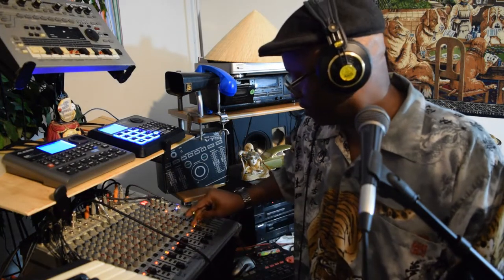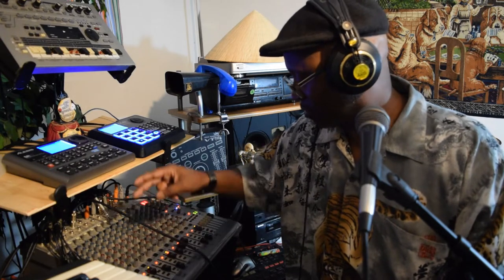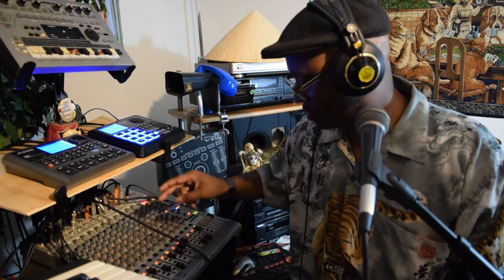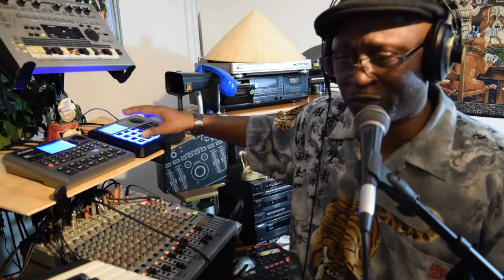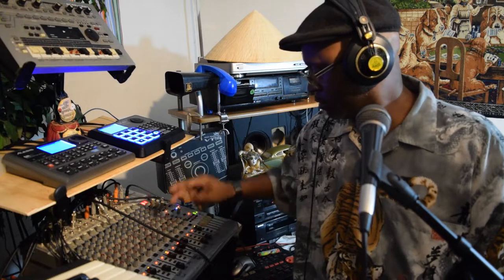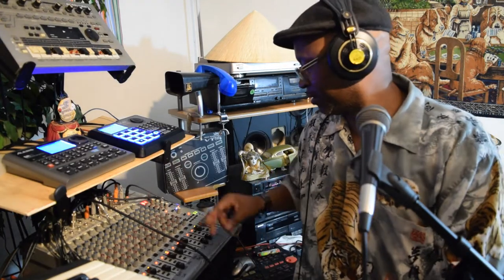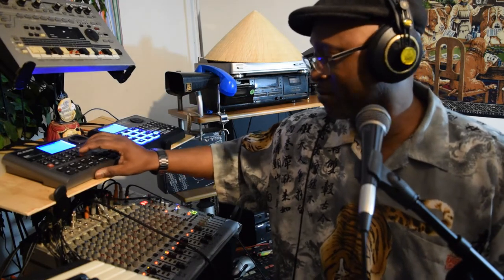Working on a Jazz groove from the Alesis SR 18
I was looking for a Jazz groove that I could work with. I found one on the Alesis SR 18. So to make it happen I had to improvise and use midi to send the piano sounds into the mix. The Drums are stacked with the Akai XR-20. Just trying to make it sound like a band. It,s all about using what you got and making yo music.